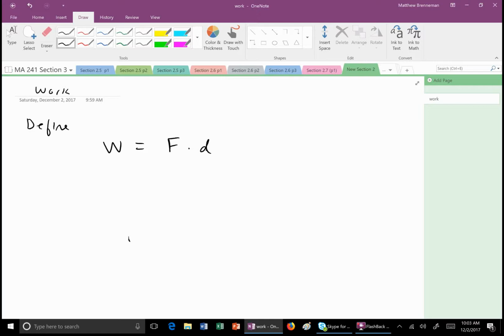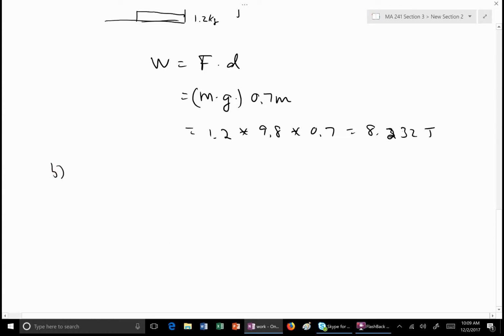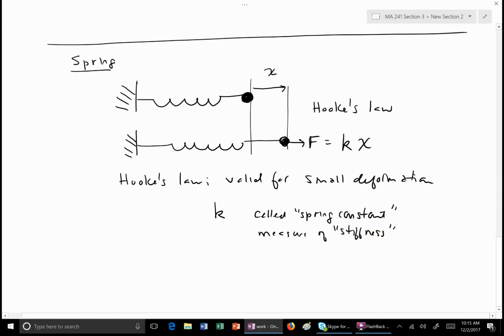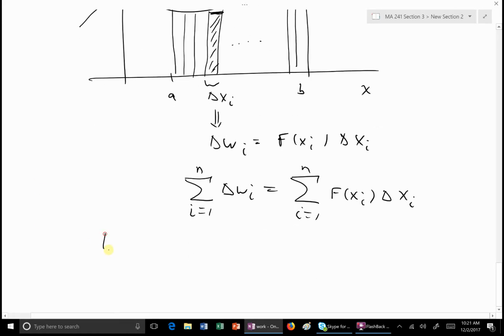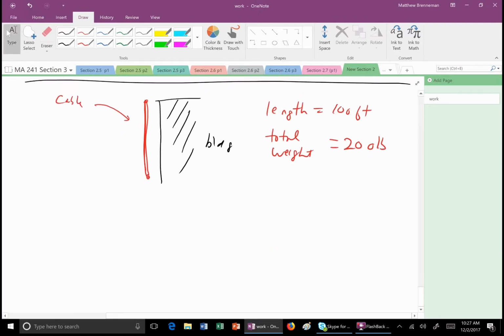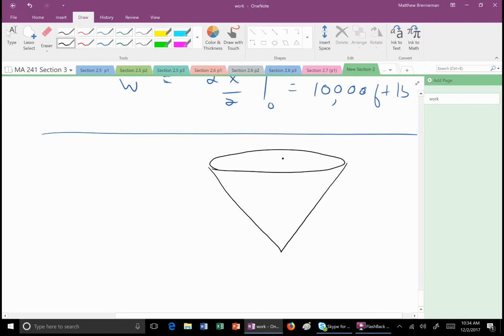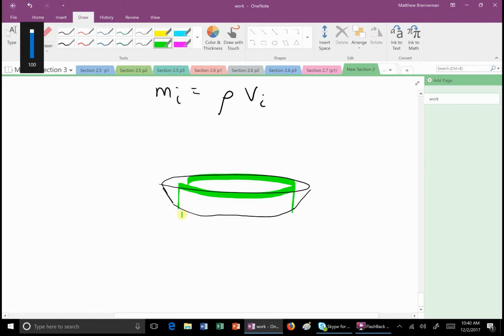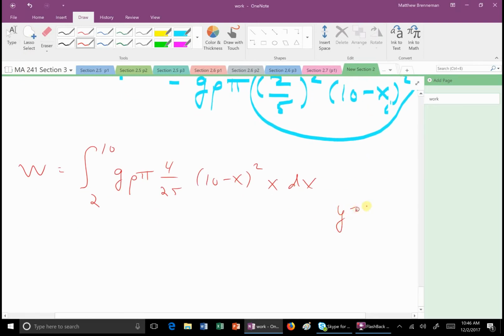MA 241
Saturday Dec 2 Lecture on Work